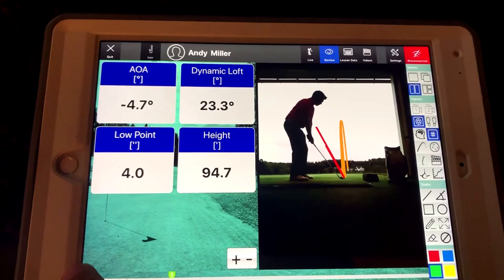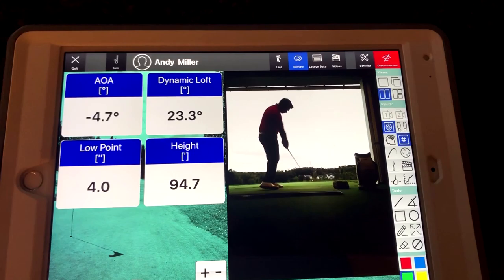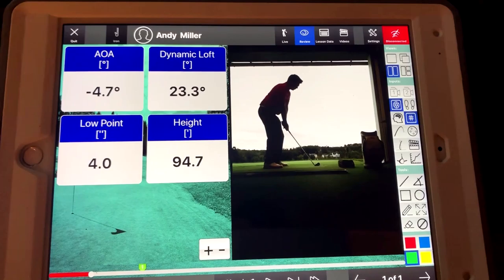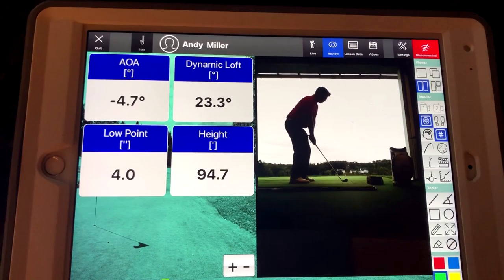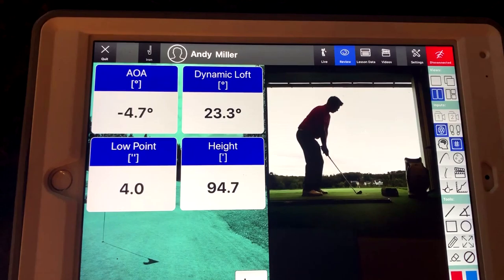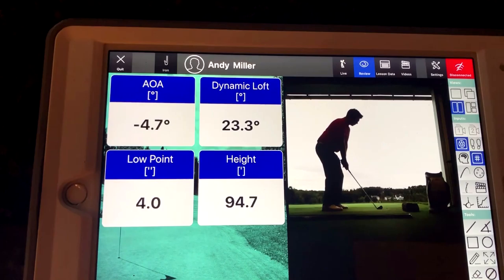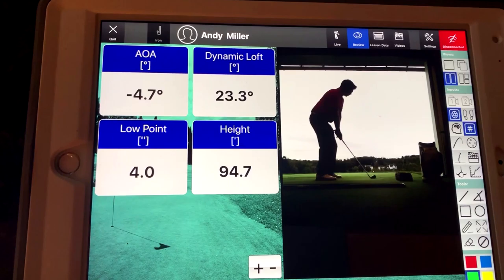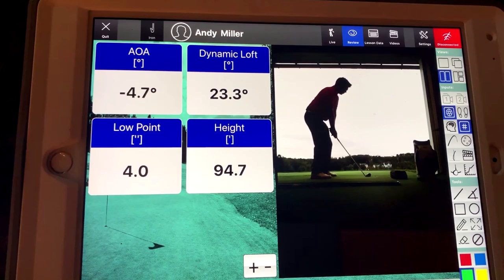Want to hit your irons farther and more solid?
Who doesn't want to hit their irons better? Now you can with the help of Flightscope X3 and Andy Miller!